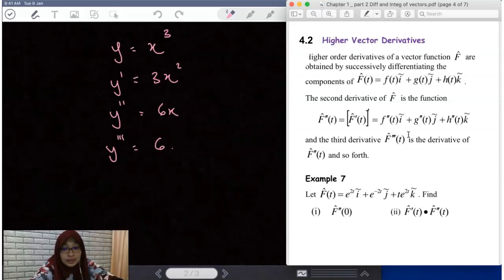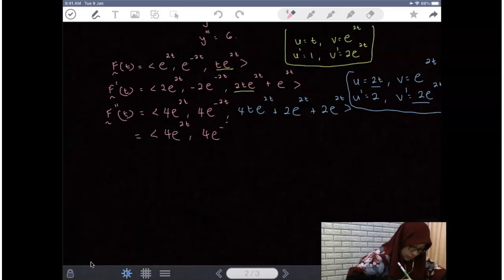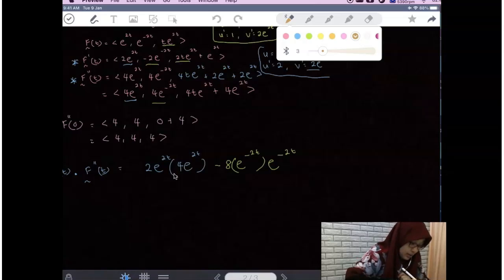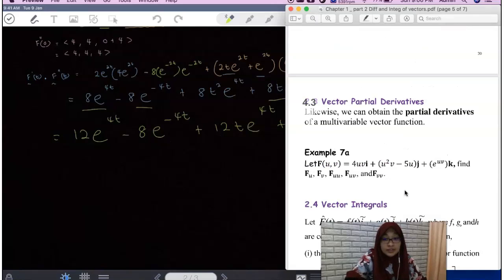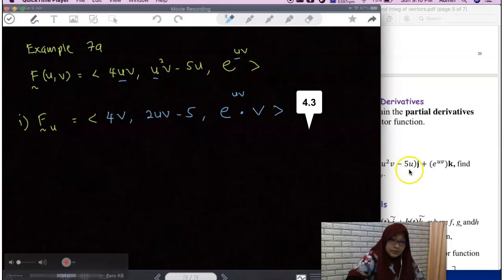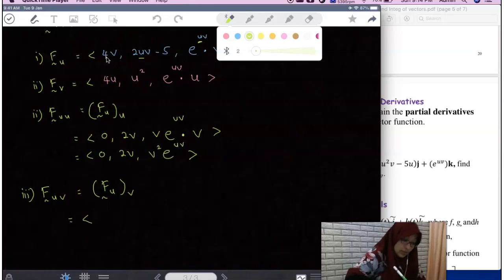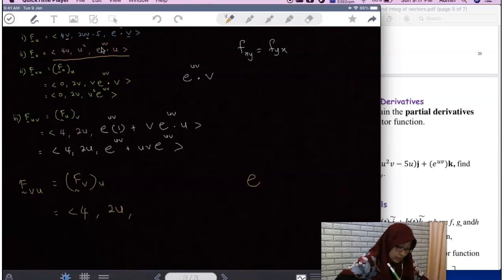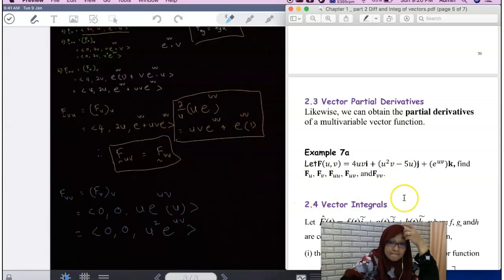VIDEO 95 SSCE1993 higher order derivatives